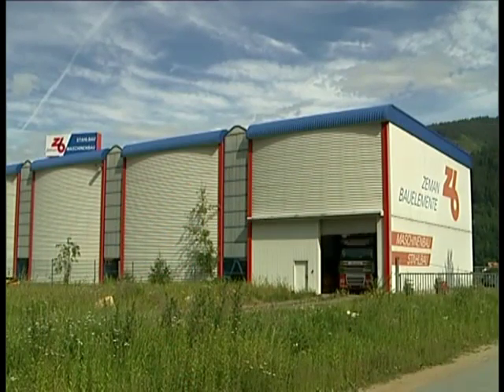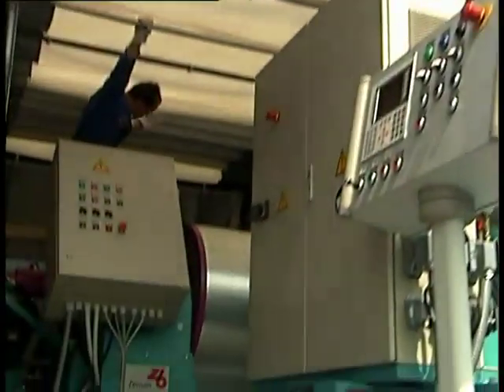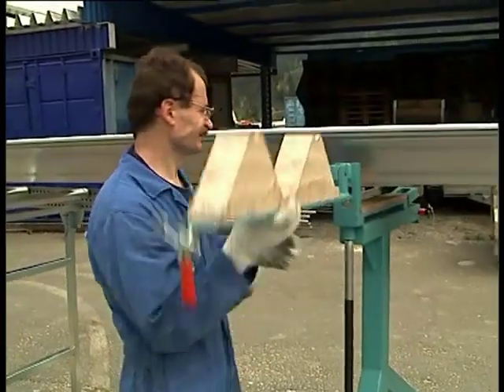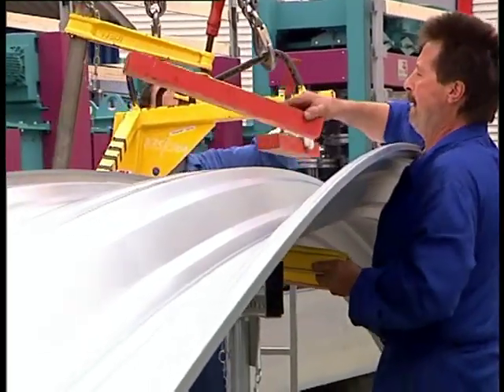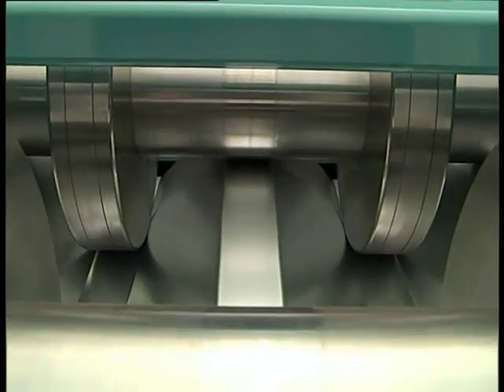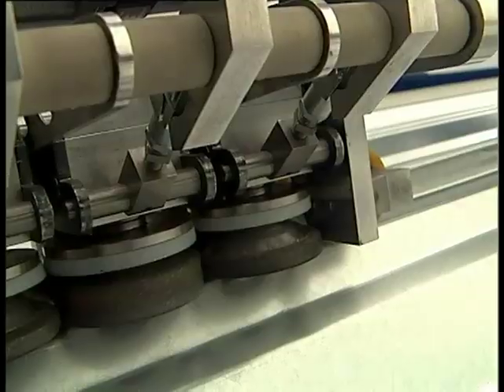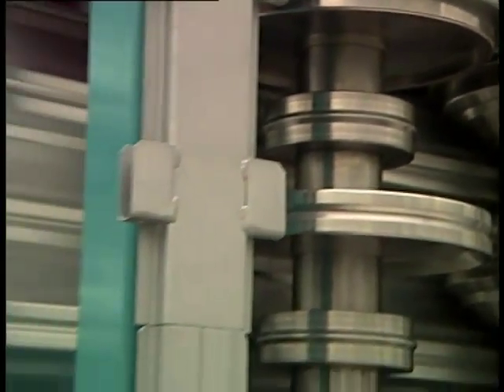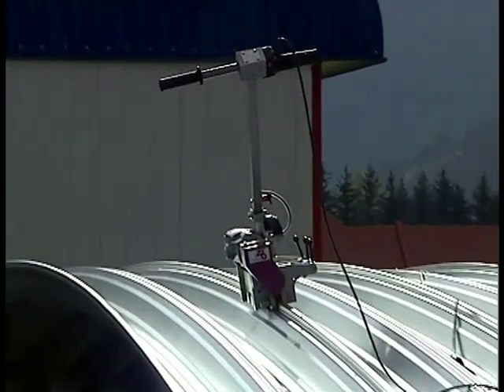ZEMAN - линия самонесущего арочного профиля (LEGATO)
Zeman -- группа компаний, объединяющая направления производства профилегибочного оборудования, сварочного оборудования для металлоконструкций и строительства бмз, что в комплексе обеспечило компании обширный опыт строительства заводов несущих и ограждающих металлоконструкций «под ключ».

МОБИЛЬНОЕ ОБОРУДОВАНИЕ ДЛЯ ПРОИЗВОДСТВА САМОНЕСУЩЕГО АРОЧНОГО ПРОФИЛЯ (СИСТЕМА LEGATO)

Преимуществами данной технологии являются:
1. Мобильность;
2. Архитектурная выразительность;
3. Перекрытие пролетов до 30м;
4. Комбинация изготовления арочных и плоских панелей;
5. Отсутствие деформации (потери устойчивости) профиля, как в большинстве арочных систем;
6. Простота монтажа (завальцовка);
7. Австрийское качество.

Стационарным аналогом данной линии является TWIN-TASK от ZEMAN.